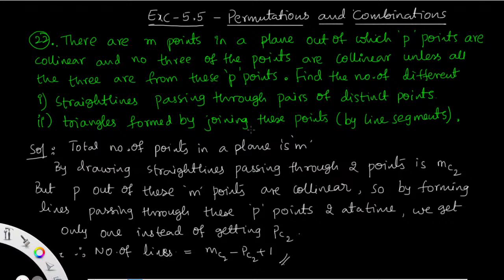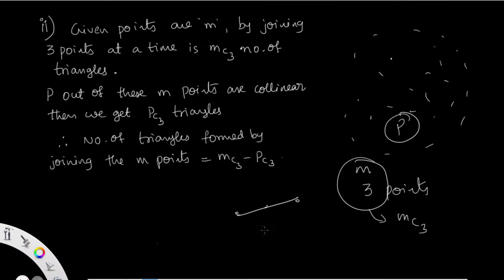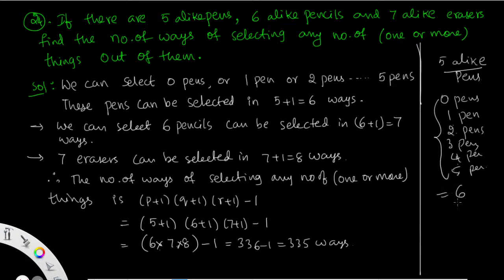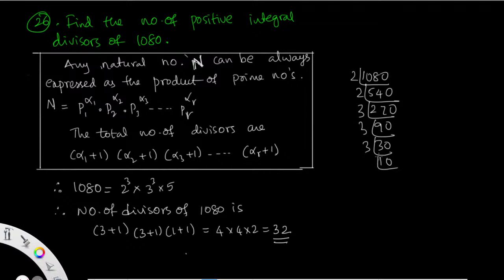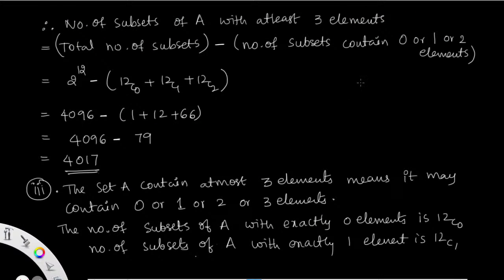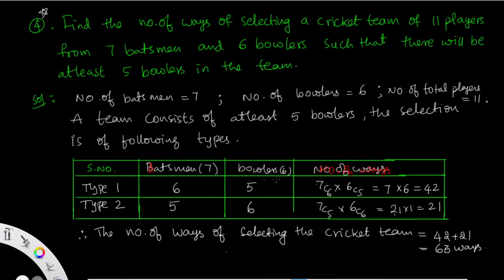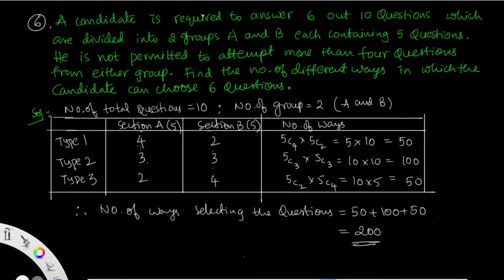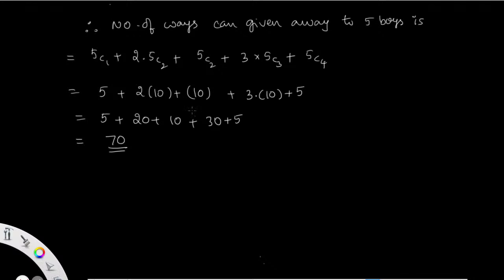Permutation and Combinations -13